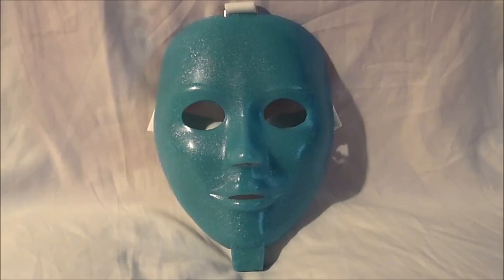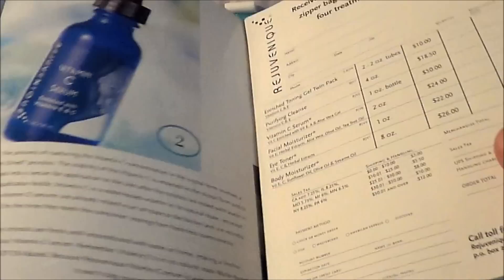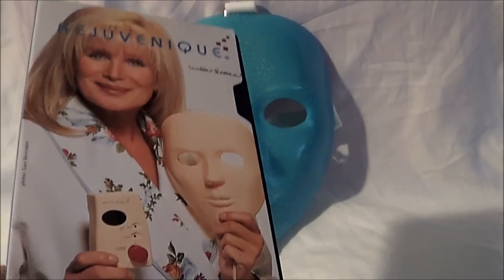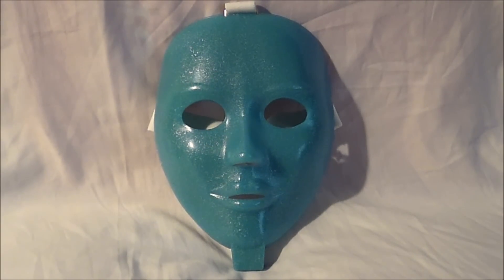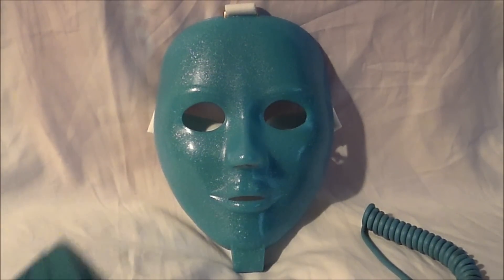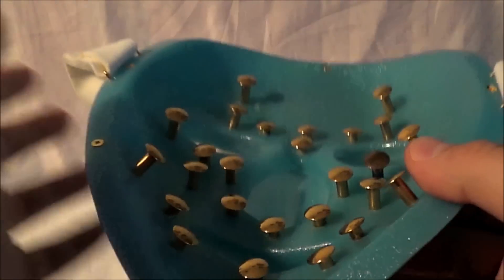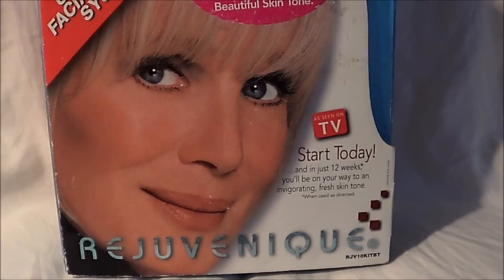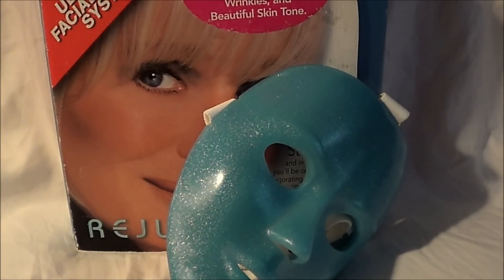Oddity Archive: Episode 84.5 - Ben's Junk: Rejuvenique Revisited (PLUS CONTEST!)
Taking a long, slow look at the mental (not to mention, physical) scars sustained while making the Rejuvenique episode--and the mask as well, of course.

CONTEST STUFF:
Verbal rules begin at 11:02
Written rules begin at 13:10 (pause as needed)

To enter to win the Rejuvenique, please submit a (roughly) 100-WORD ESSAY on why you think you deserve a torture device--er, Rejuvenique of your own.  You can submit your essay by (choose only ONE of the following):

Posting it here in the YouTube comments.
Tweeting your essay (in multiple parts, if necessary) to @oddityarchive

All entries must be received no later than Monday, October 19, 2015.  Anything received late will NOT be accepted.  The winner will likely be announced (and contacted) on Tuesday, October 20th.

Please bear in mind that we will need to be able to contact you if you win.  Please make sure all E-Mail addresses and such are accurate.